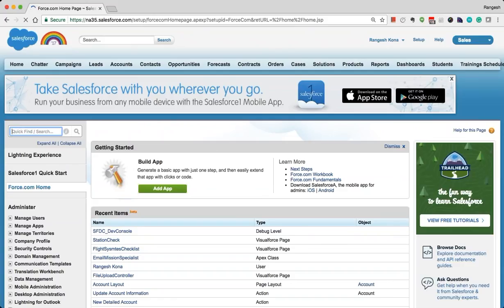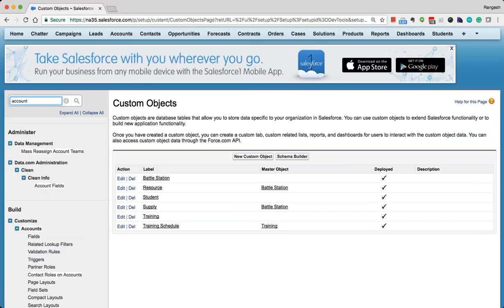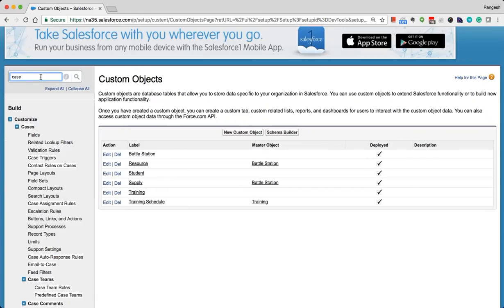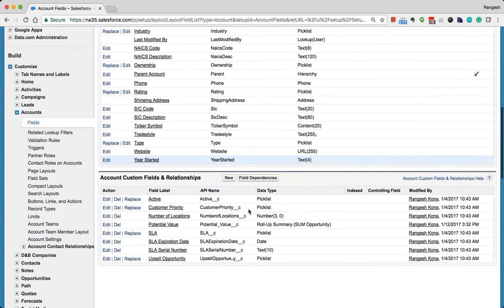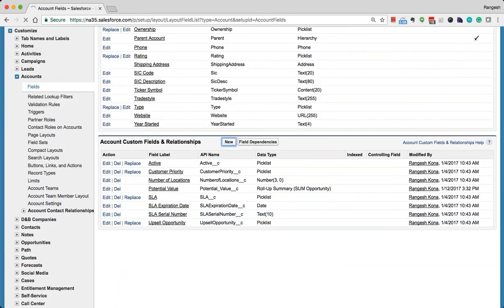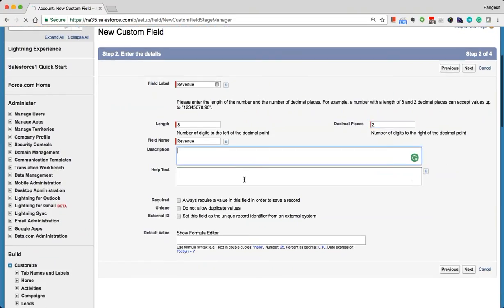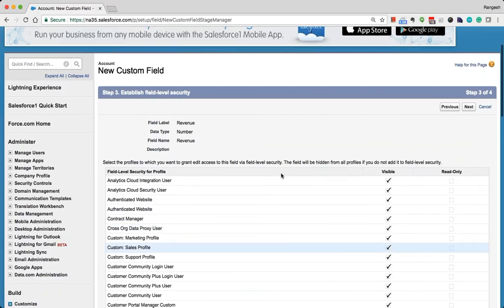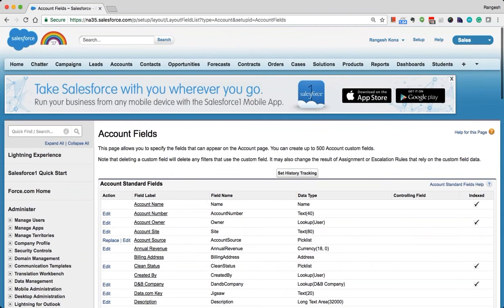Adding Custom Field to Salesforce Standard Object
Demo shows how to add a custom field to Salesforce Standard Object